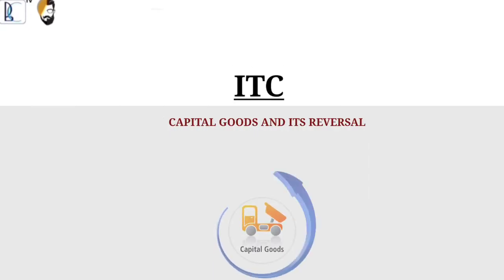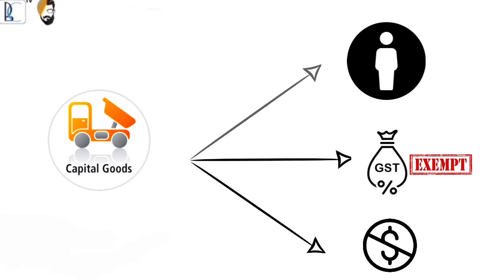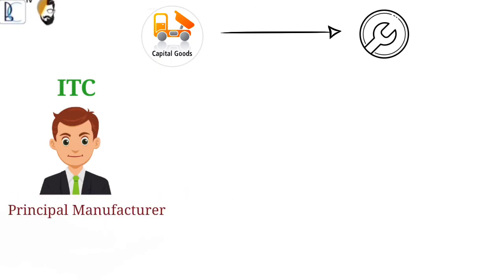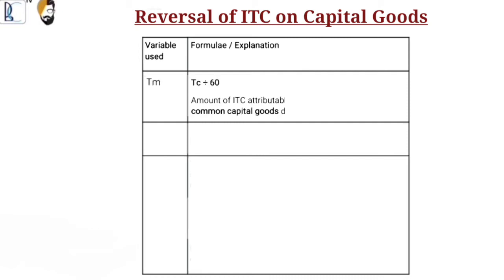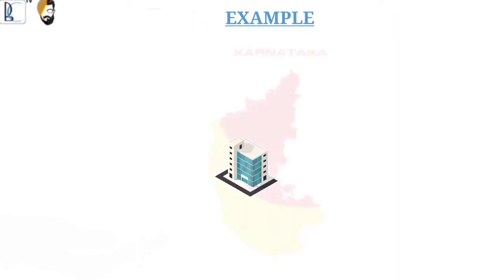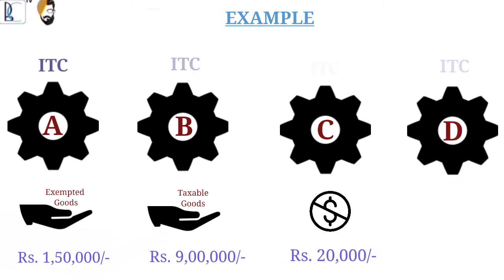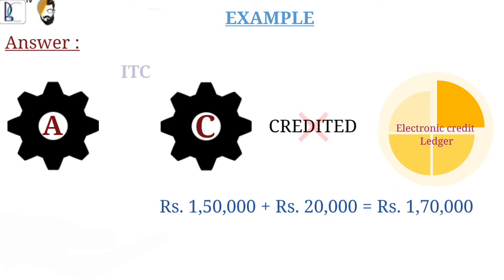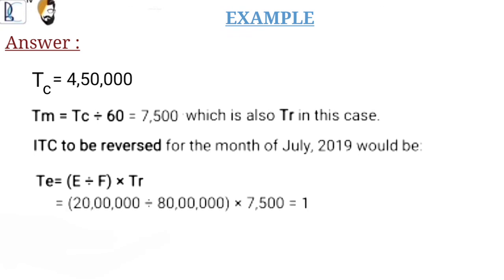35. GST - ITC - ITC on Capital Goods and its reversal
This video explains about ITC on Capital Goods and its reversal.

Avail GST services by BNC:
GST compliance Services
GST Reconciliation Services
GST Registration Services

Broccoli and Carrots Global Services Pvt. Ltd.

You can also watch videos on GST from people like:-